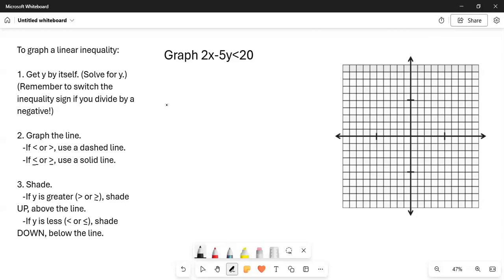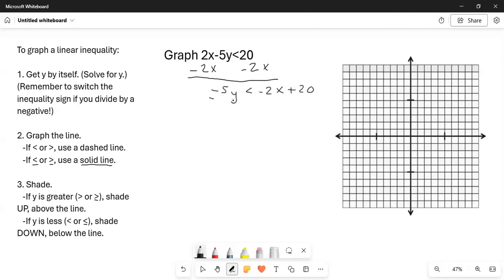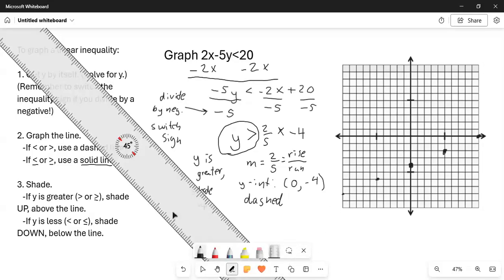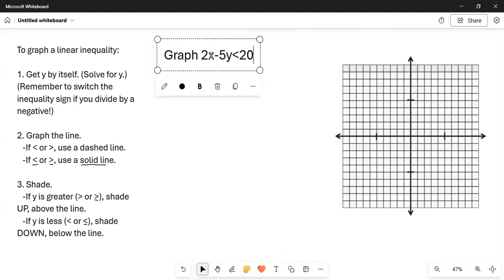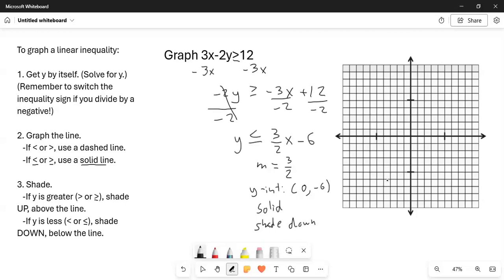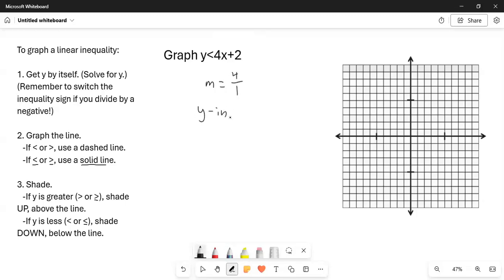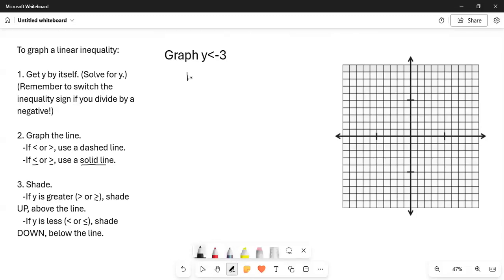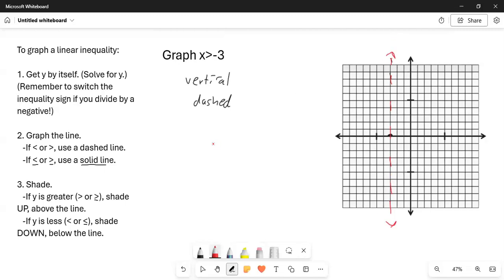Graphing Linear Inequalities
In this 12 minute video, I teach a method for how to graph linear inequalities without using test points.  I think many students think this method makes more sense than using test points.